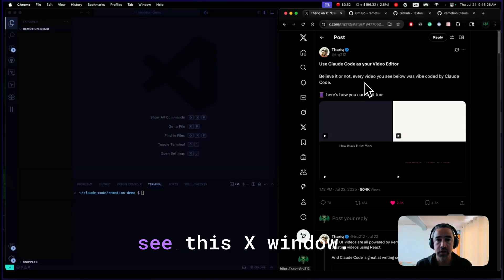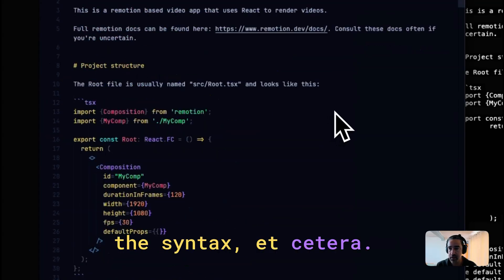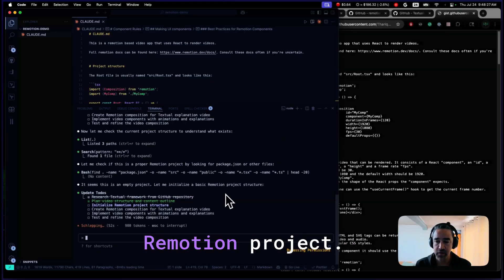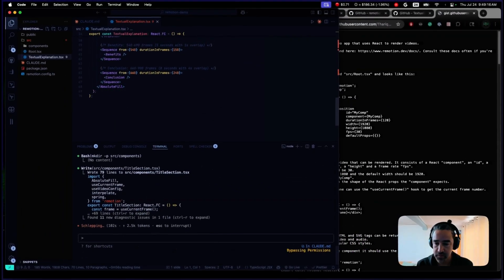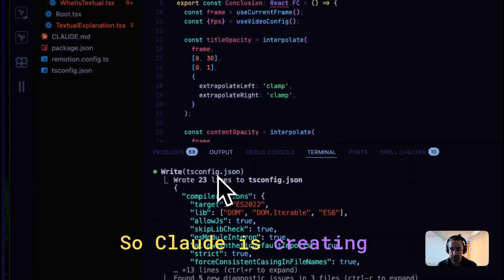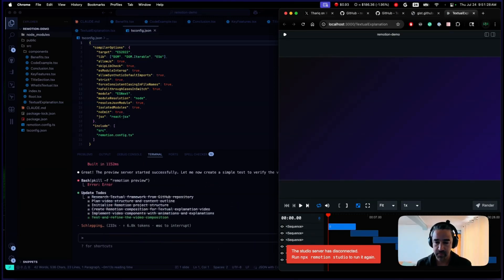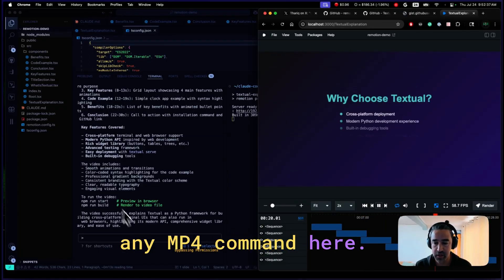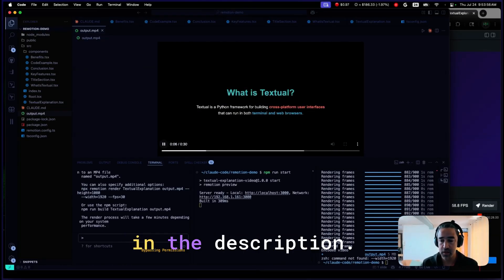Creating Videos with Claude Code in FIVE minutes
Ever wanted to create professional-looking videos directly from text? In this tutorial, I'll show you how to use the power of AI with Claude Code and Remotion to automatically generate videos.

In this video, you will learn how to:

- Set up a project with Claude Code and Remotion.
- Use a CLAUDE.md file to provide prompts for video generation.
- Automatically generate video components like titles, key features, and code examples.
- Preview and export your final video in MP4 format.

Tools featured in this video:

- Claude Code: An AI-powered tool to generate code.
- Remotion: A React library for creating videos programmatically.

Chapters

00:00 Introduction to the Tutorial
00:24 Setting Up the Project
01:19 Creating the Remotion Project
01:47 Building the Textual Explanation
02:40 Finalizing and Running the Video
04:02 Exporting the Video
04:40 Conclusion and Next Steps

Whether you're a developer looking to create engaging presentations or a content creator wanting to streamline your workflow, this video is for you.
Watch now and start creating your own videos from text!